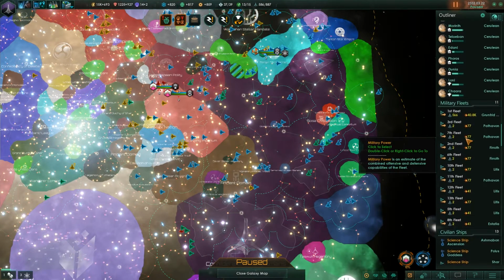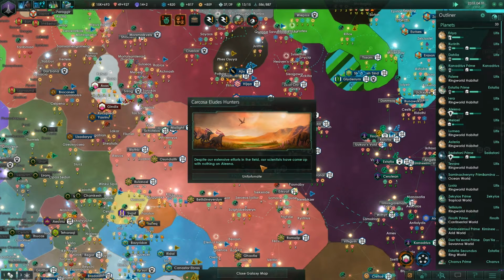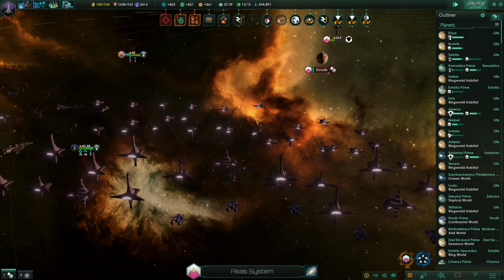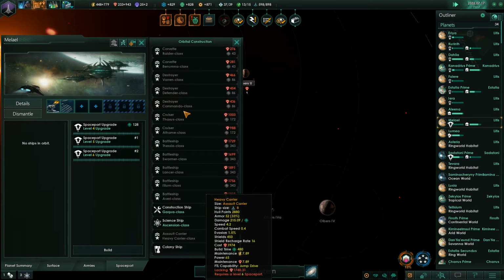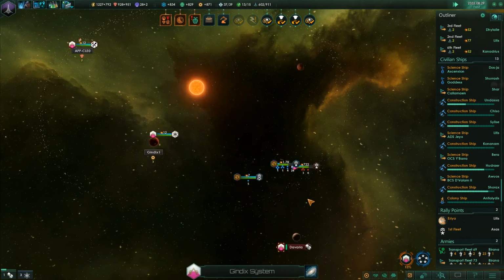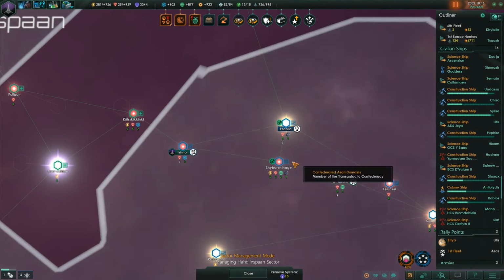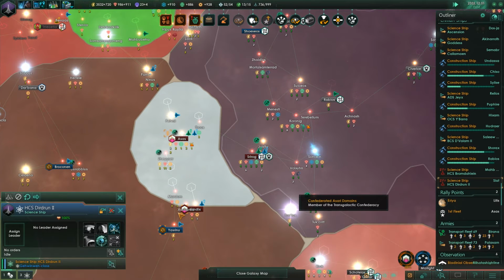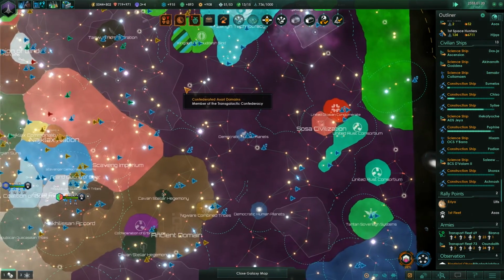Stellaris - Crazy Modded Playthrough - Ep 57 - Angry Neighbors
Let's Play Stellaris.  The 4x/Grand Strategy hybrid space game from Paradox Development Studios.

In this series we are running with over 50 mods from the Steam Workshop (more may be added later) that add new cosmetic improvements, game mechanics improvements, new star systems, new races, new ships, and more to the game.

The current game version is 1.3.1.  We are running with the "Leviathans" DLC installed.

Non-Spoiler List of Mods (Race and ships mods removed to maintain surprise):
AI Rebalance
Auto Build and Improve Buildings
Beautiful Universe 2.0
Cat Portraits Dimorphism
Cleaner Sectors
Color Coded Pop Status Icons
Cybrxkhan's Assortment of Namelists for Stellaris
Fallen Empire Ships and Stations
Federation Leader Notification Mod
Fixed Vassal Opinions
Flags: Emblems and Backgrounds
Flexible Core Planet Cap & Resettlement Cost
Fox Portraits Dimorphism
Gameplay Improvements
ISBS - Living Systems
Improved Space Battles [Balance]
Improved Space Battles [Graphics]
Mecha Armies
Megastructures
Military Station No-Build Zone Rebalance
More City Types